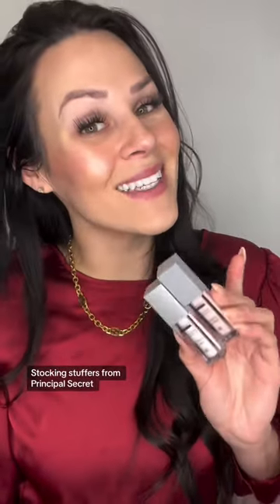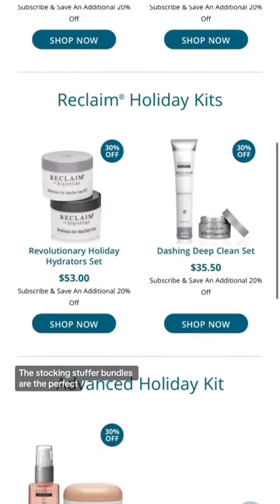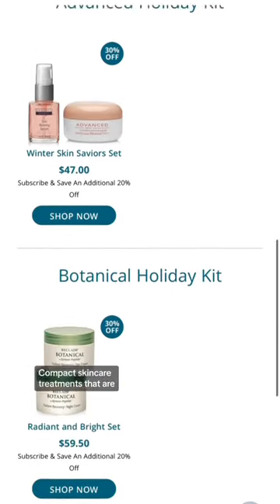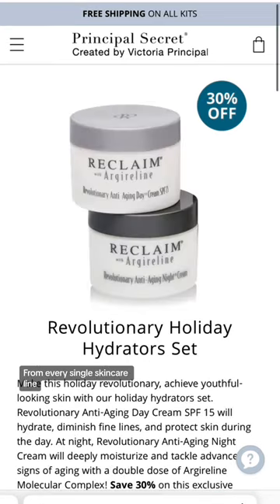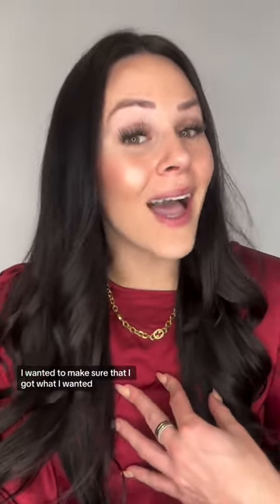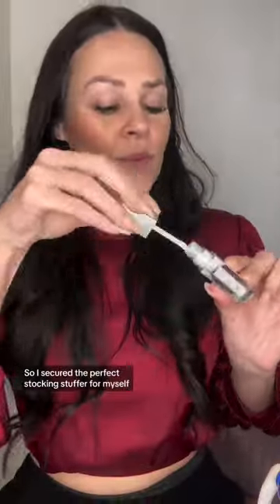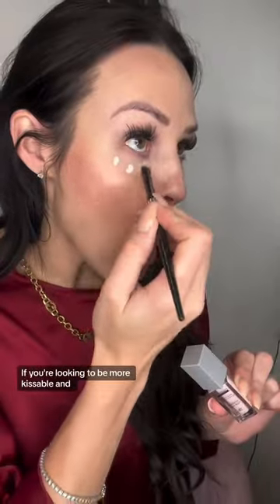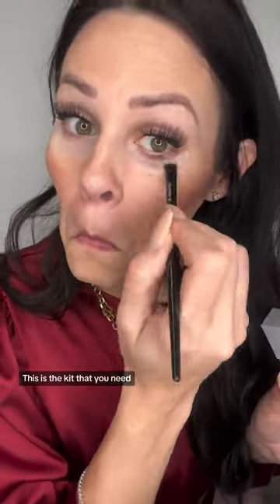If you’re looking for the perfect stocking stuffer look no further Principal Secret has you covered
They have something for everyone so be sure to head to PrincipalSecret.com and grab yours in time for Christmas! Ive been feeling like I’m definitely on the good list this year so I treated myself to the Mistletoe Ready Duo

Treat yourself and the ones you love to the gift of skincare from @principalsecret ✨